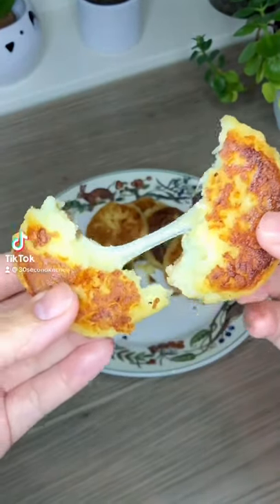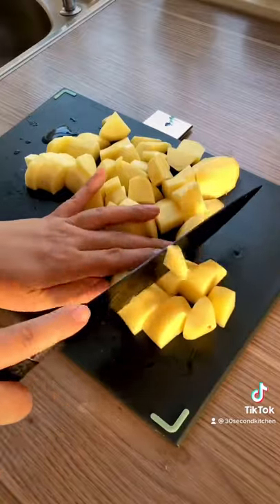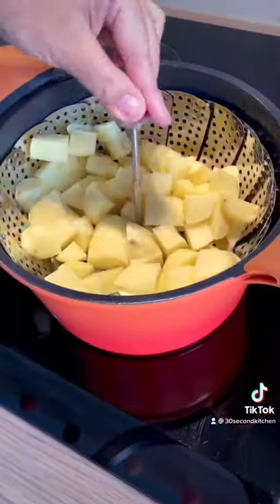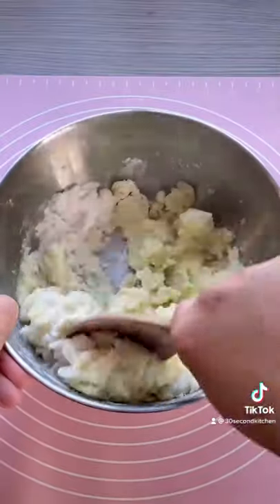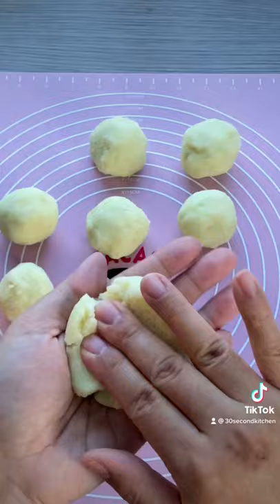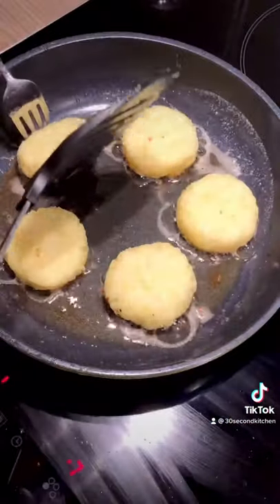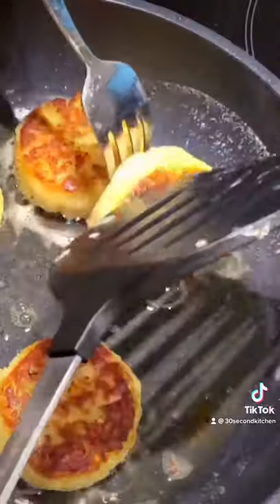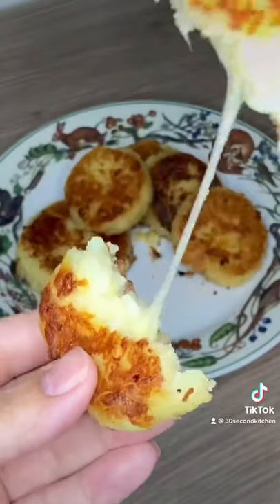Potato Cheese Pancakes